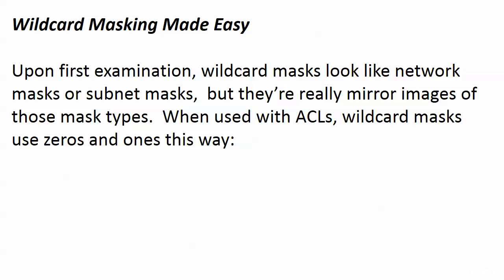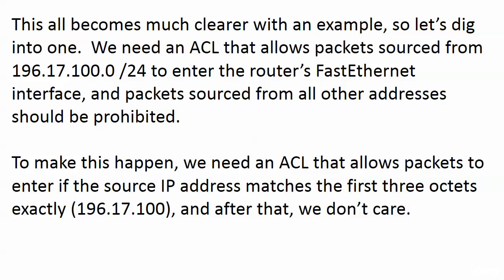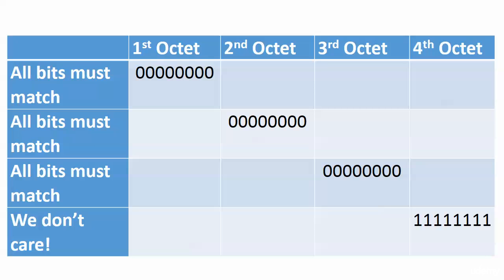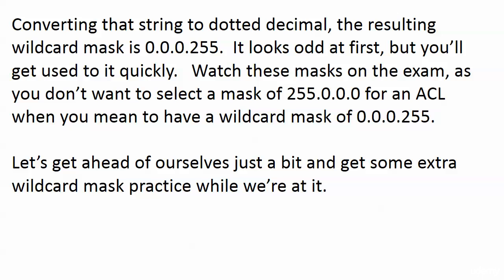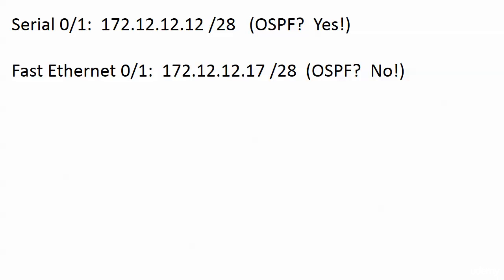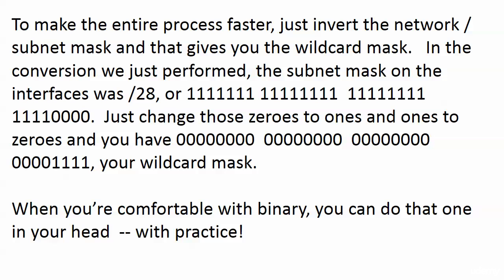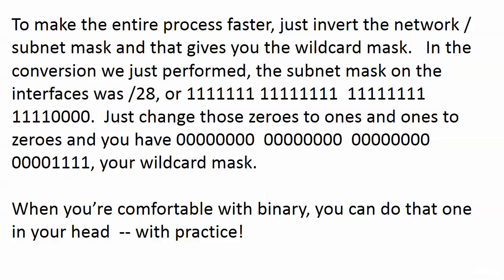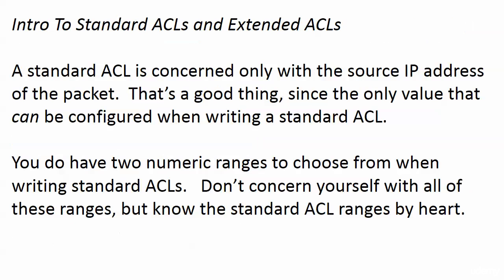081 ACL 2 Wildcard Masks Made Easy